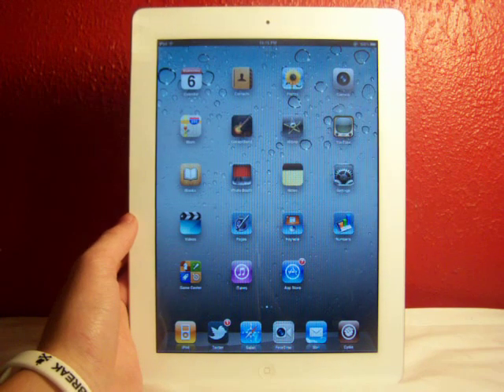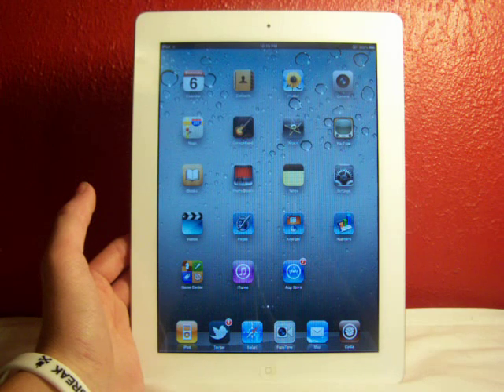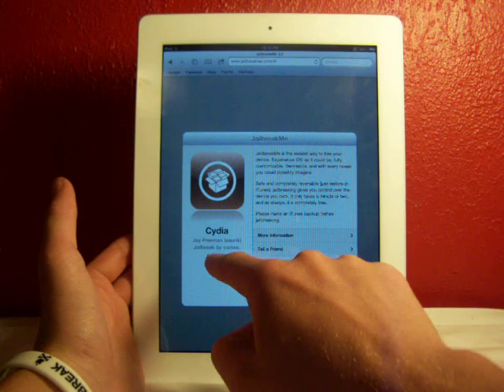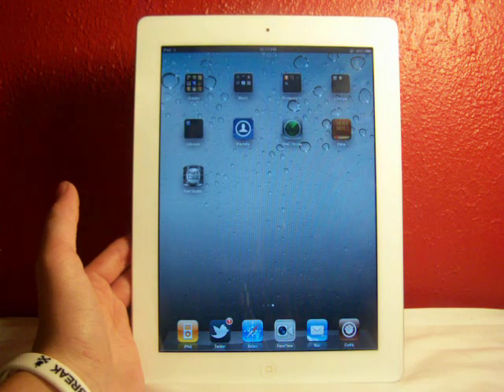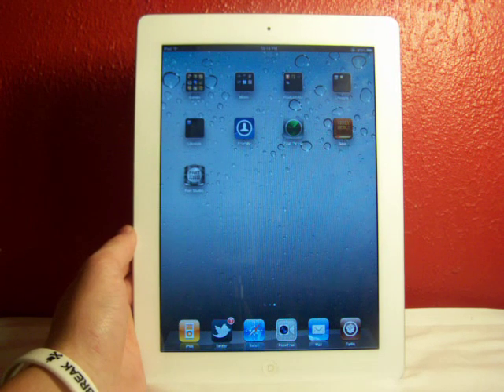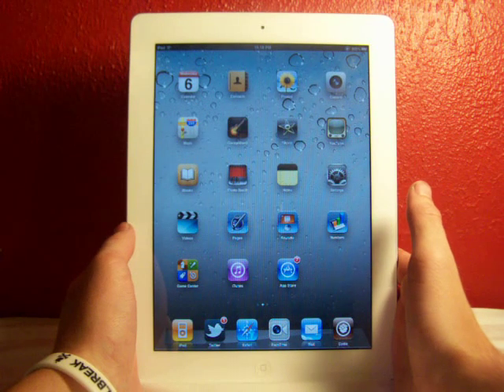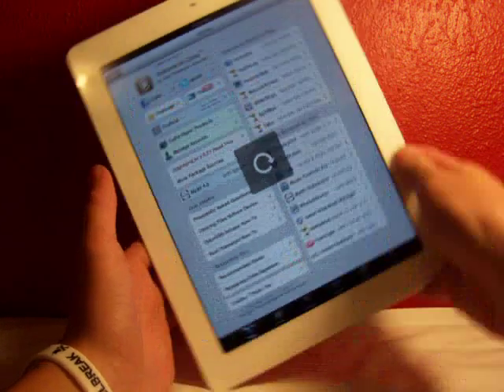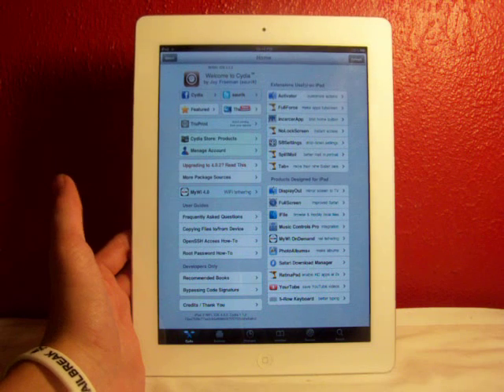How To Jailbreak iPad 2 4.2.1-4.3.3 With JailbreakMe 3.0!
Works on the following:
iPhone 4
iPhone 3GS
iPad 2
iPad 1

Thanks @comex! :D